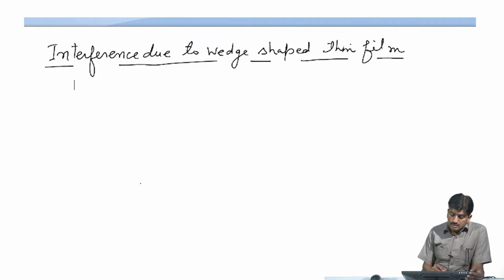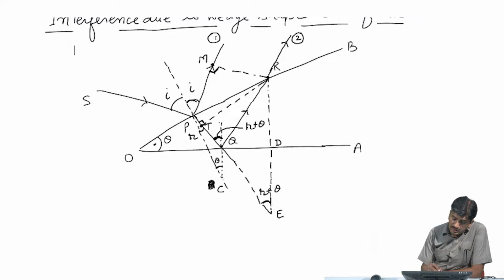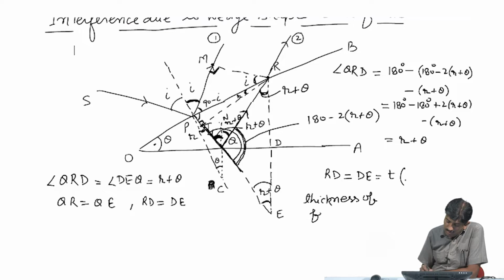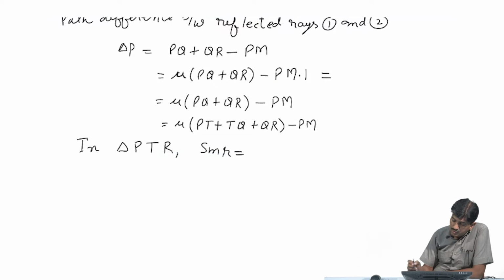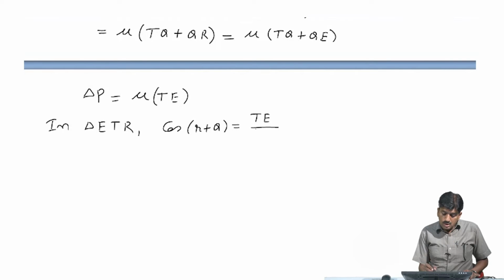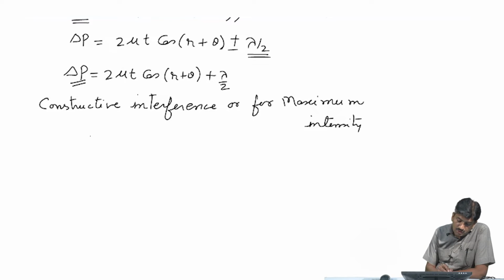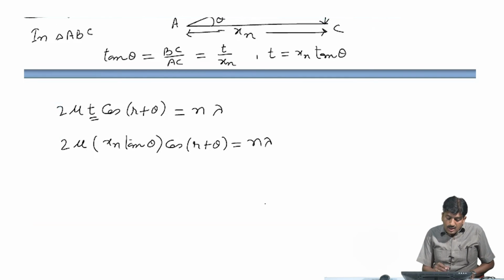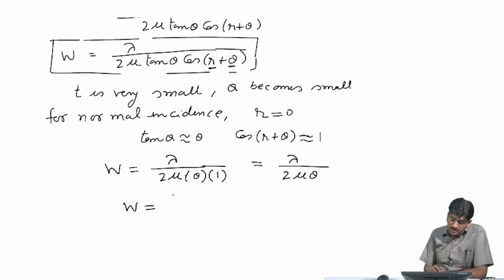Lecture No 5 of Engineering Physics